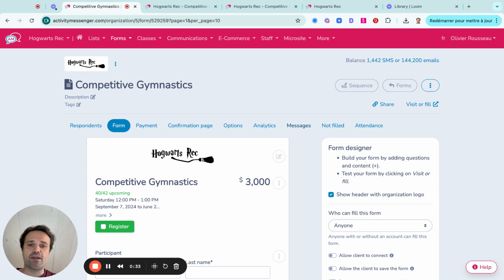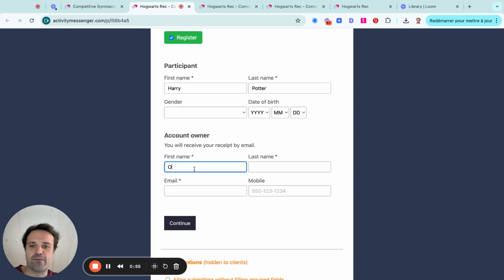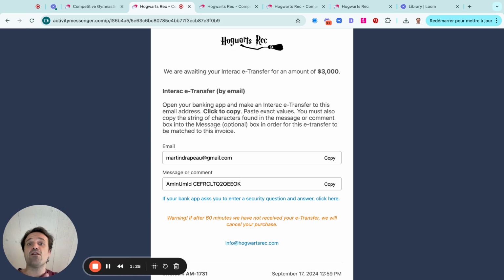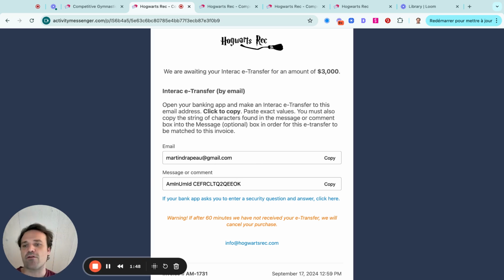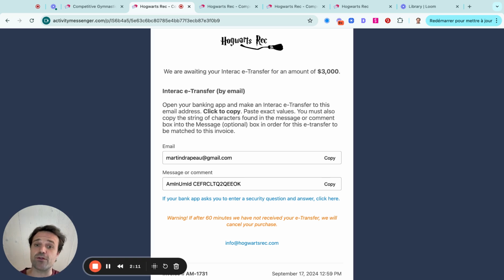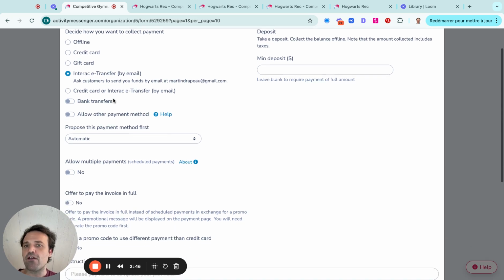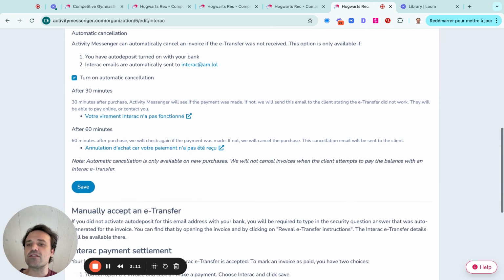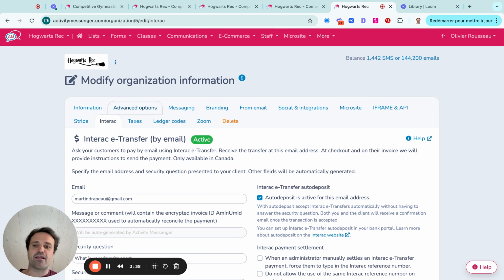How Add Interac E-Transfer Payment to Your Registration Form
0:00 Introduction
0:33 Create a registration form with Interac Payment
0:48 Filling out a from with Interac payment
1:19 Automate Interact Payment
2:57 Automate Interact Settlement when transfer is received